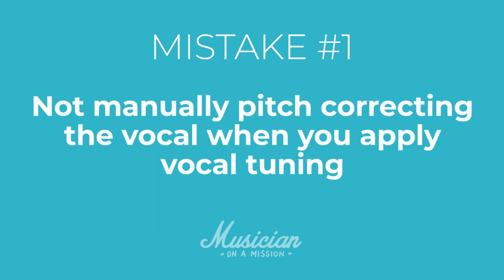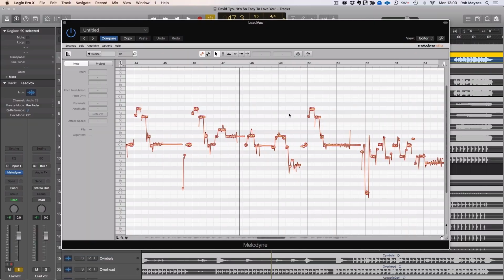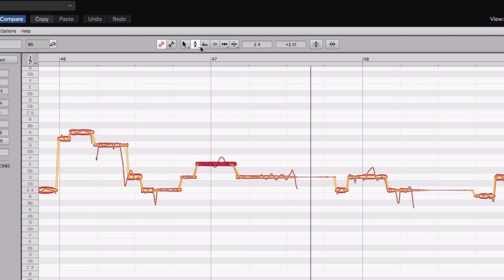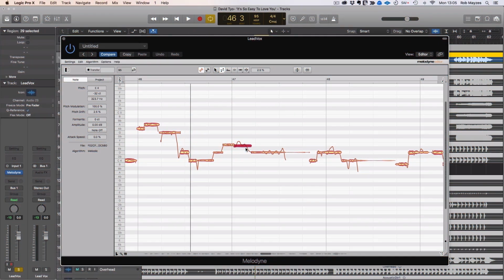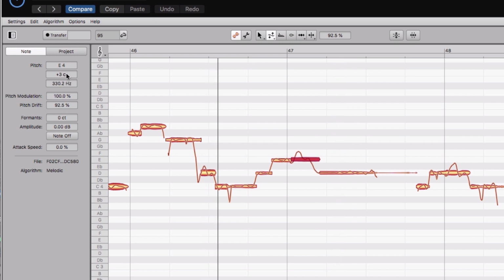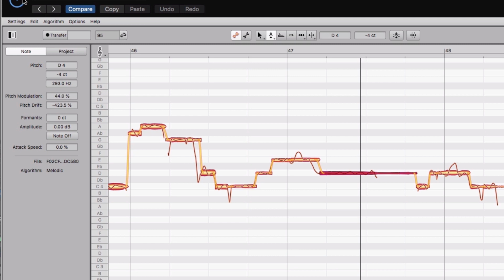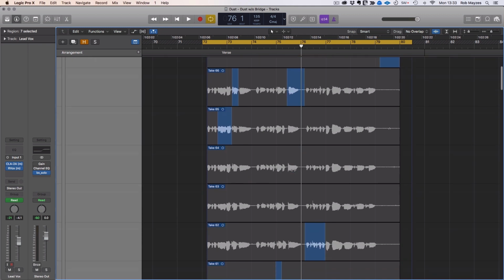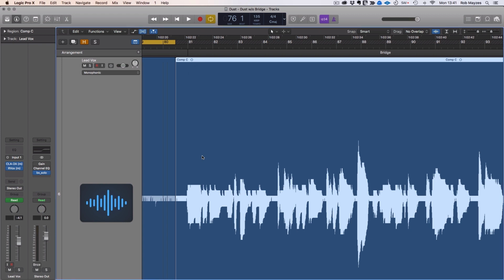5 VOCAL TUNING MISTAKES (How to Use Melodyne)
00:26 - Mistake #1
06:41 - Mistake #2
10:56 - Mistake #3
13:11 - Mistake #4
14:09 - Mistake #5

In this video I'm going to share 5 vocal tuning mistakes that I've made over the years. By sharing my experiences I want to help you to avoid these mistakes and stop you from wasting your time figuring them out yourself. Don't forget to download your free vocal tuning cheat sheet